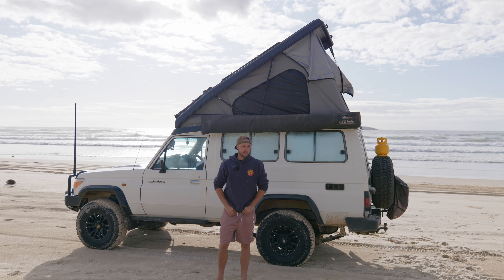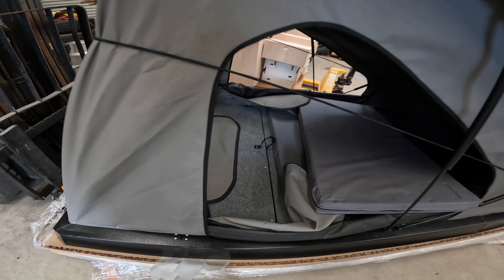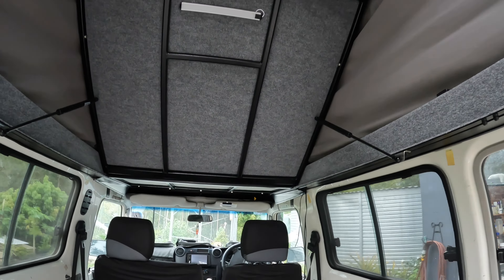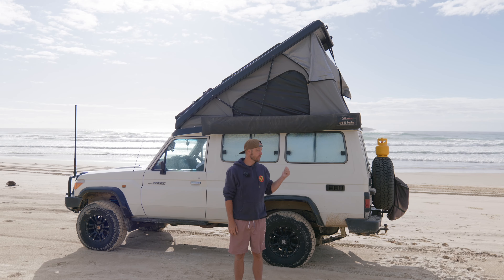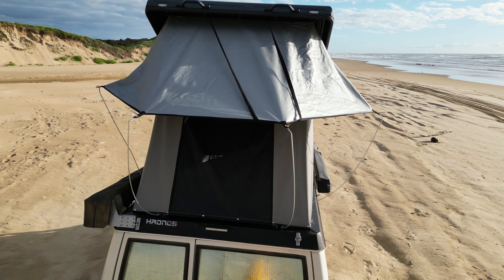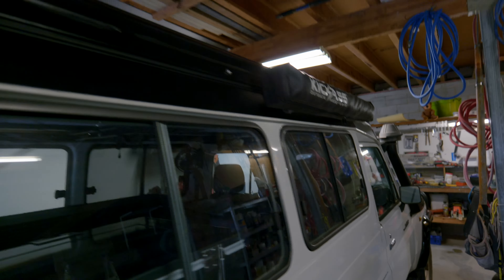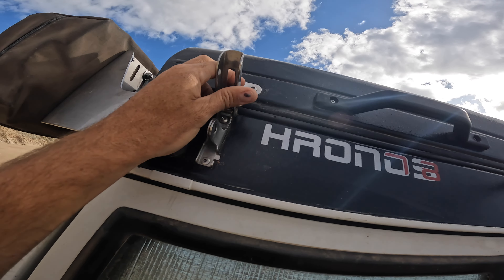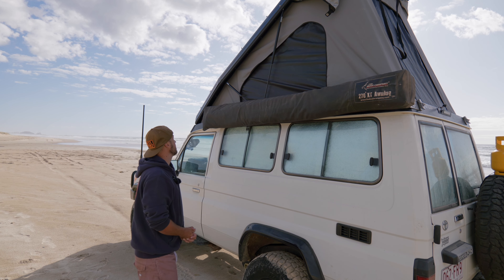Alu-Innovations Kronos Roof Conversion An Honest Review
A detailed review of the Kronos Roof Conversion from All-Innovstions for the Land Cruiser Troop Carrier

I cover
Layout
Comfort
Lighting
Awnings
Heat
Security

And What I like and don't like about it